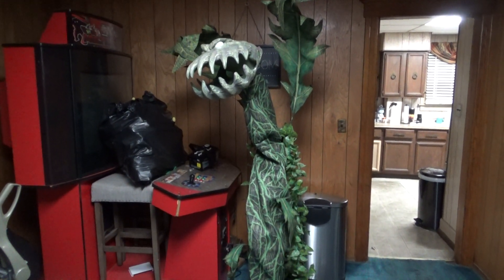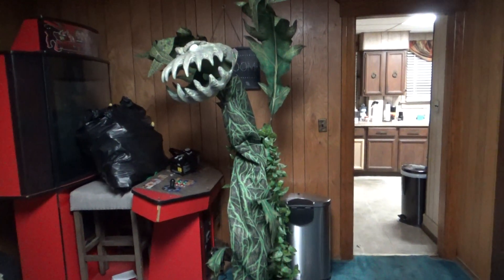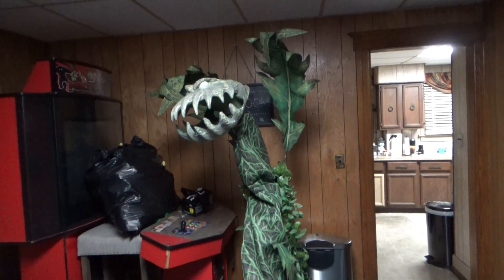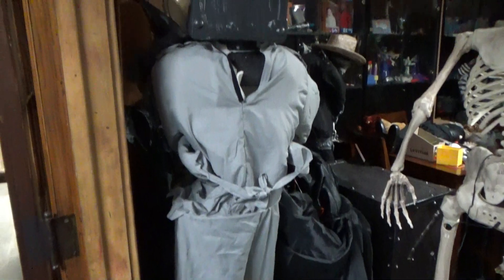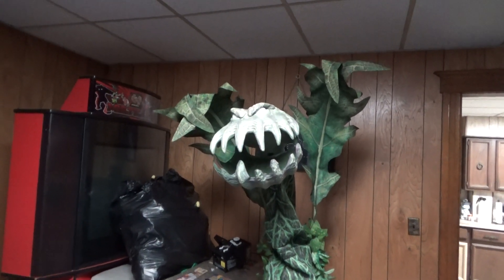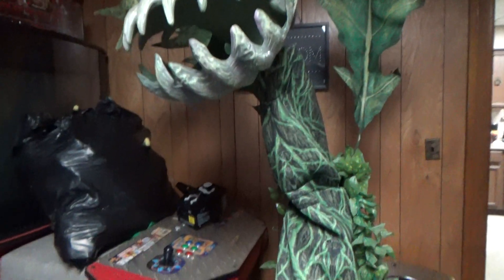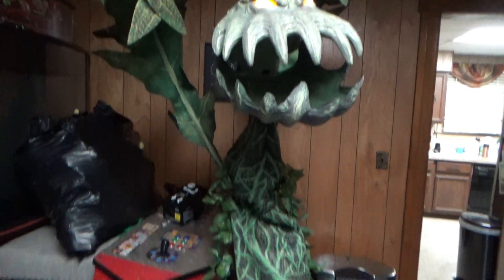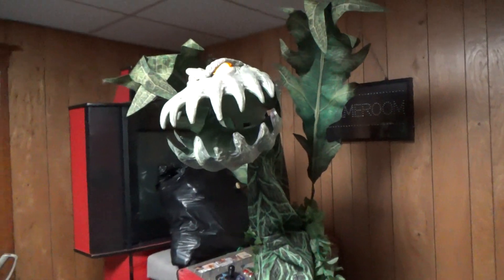Man Eating Plant Home Depot 2021 only 6ft Life Size Halloween Animatronic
The Man Eating Plant is a 6ft life size animatronic sold by Home Depot in 2021 only. During that year, which was at the end of Covid, props were scarce. Hence, when I saw 2 in a corner of a store, I bought them.
  It is made by SVI or Seasonal Visions, which is my favorite prop making company and was only sold by Home Depot for the 2021 season only for 200. His big mouth moves as he speaks his 3 phrases, his eyes light up, and he sways side to side. Comes with the normal controls, a volume control, Try Me jack, infrared sensor that works well, and the On/Infrared, Off, Try me switch. There is nothing special about this prop, no jumpscare, but I just like the concept. Even as a kid I had a few real Venus Flytraps. I think he will go great with my kid friendly area. He seems well made though online people have had problems with him. I like him a lot and give him an all around 7 on a 1 -10.